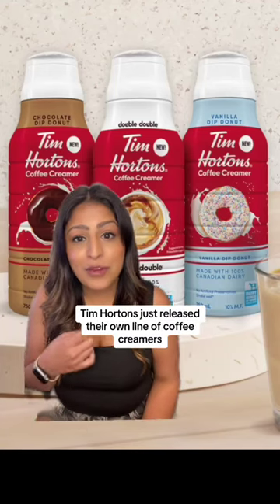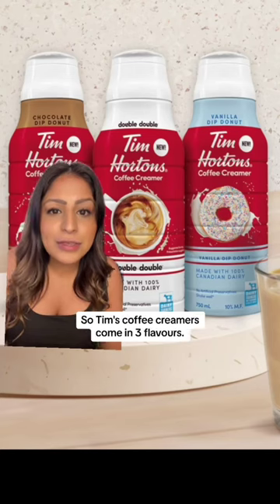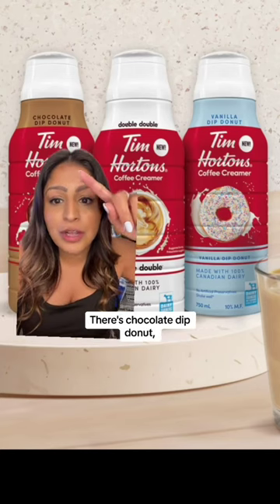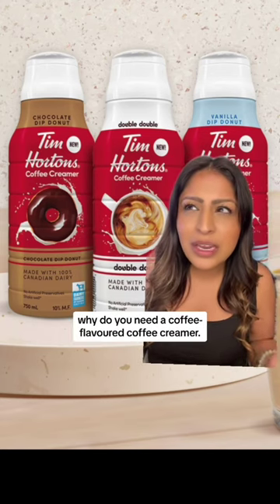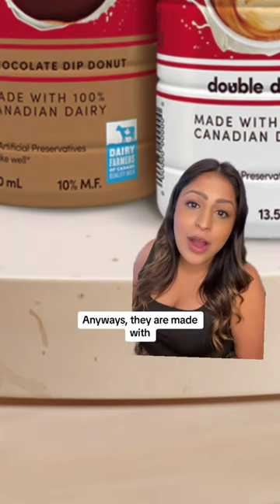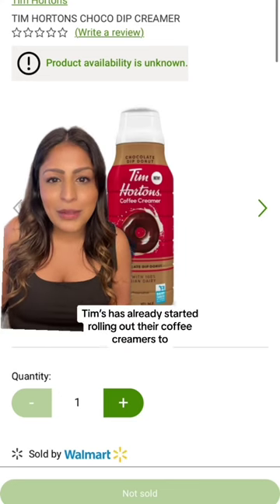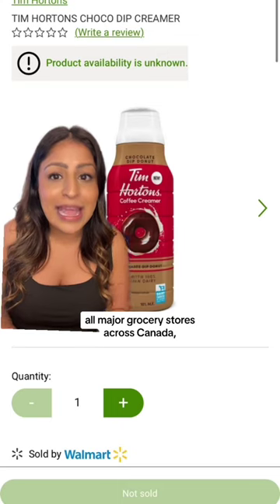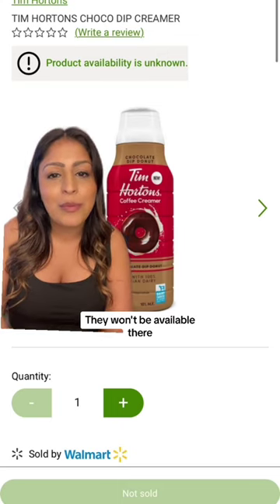Tim Hortons Just Dropped A Line Of Coffee Creamers & Who Asked For These?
Tim Hortons just launched a line of coffee creamers and one flavour has us scratching our heads. In addition to the Chocolate Dip Donut and Vanilla Dip Donut flavours, you can get a creamer that apparently tastes like the chain's iconic Double Double coffee. You can find the creamers in grocery stores across Canada, except in Quebec and Nova Scotia. Will you give these a try?